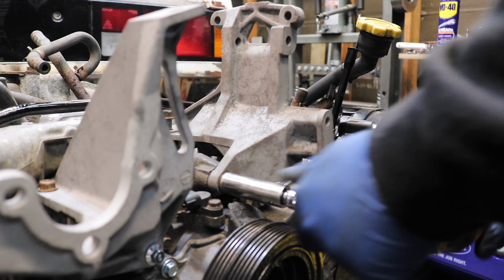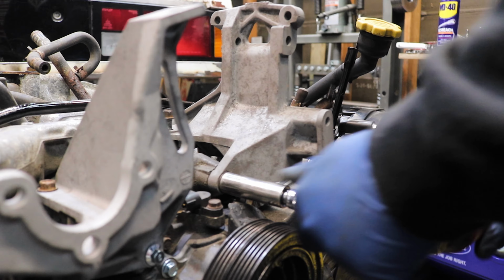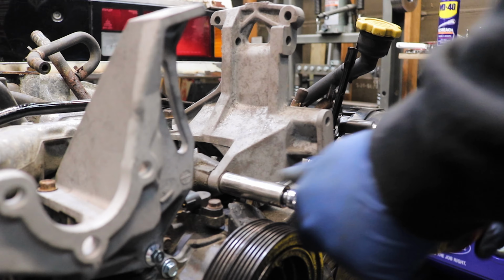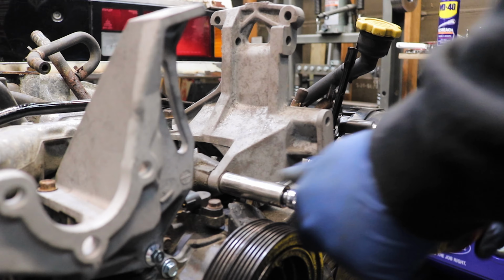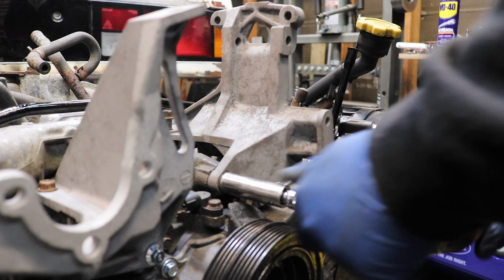Subaru Powered Honda CRX: Starting the WRX Engine Refresh and Haltech Harness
Let's re-wire and refresh this turbo Subaru WRX EJ205!